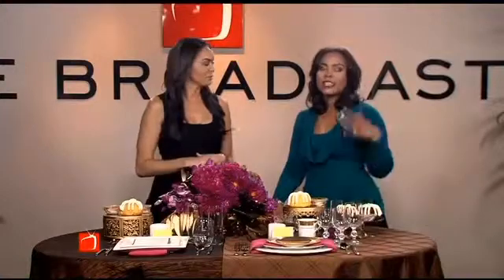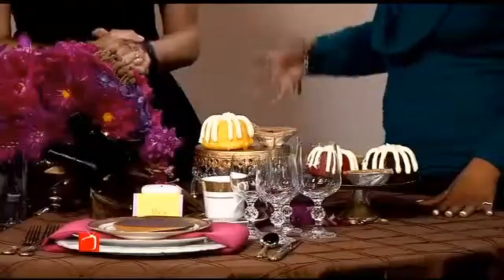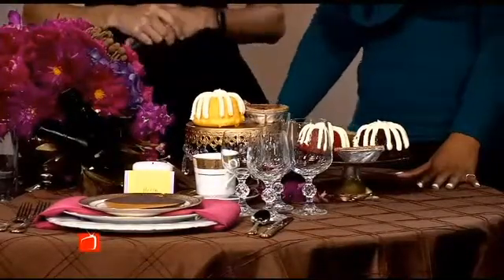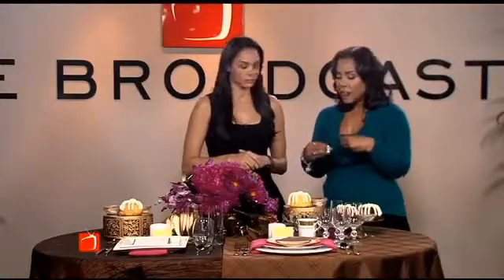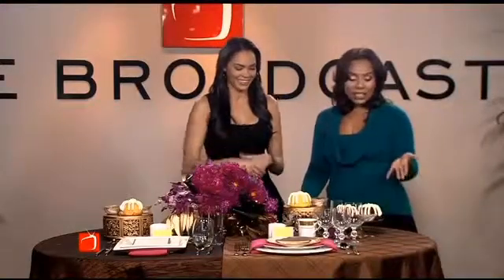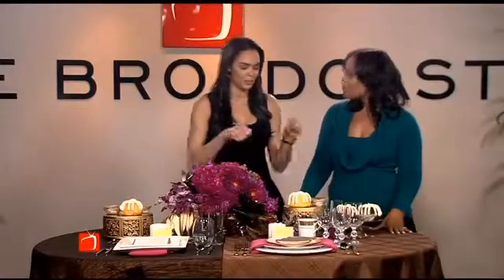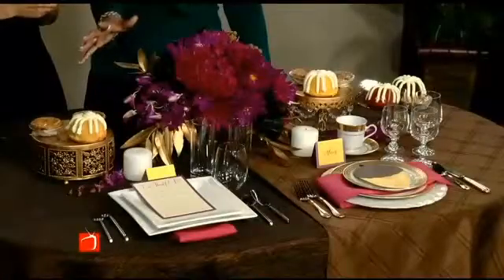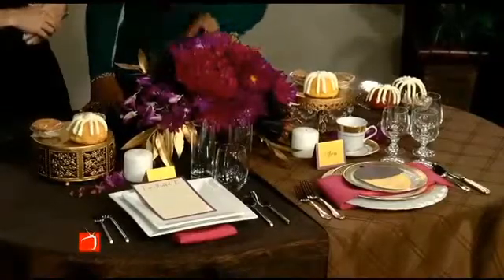Thanksgiving Decorating from Tisha Holman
Get some inspiration for your Thanksgiving Day tablescape from Tisha Holman.